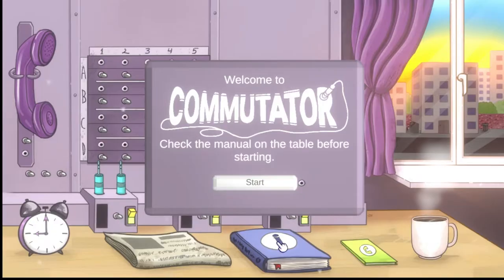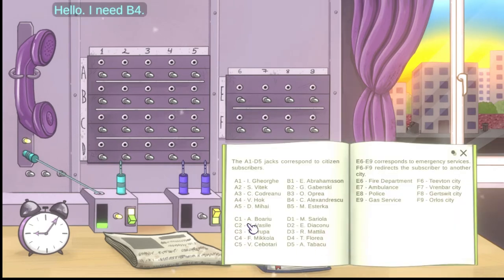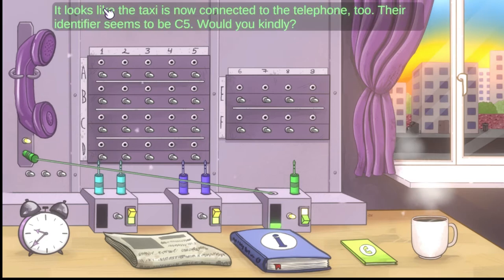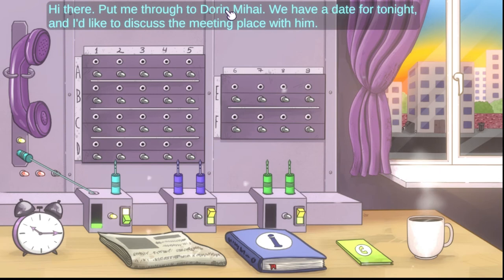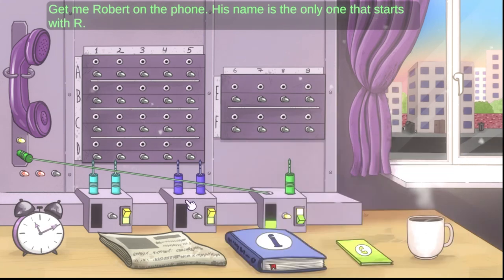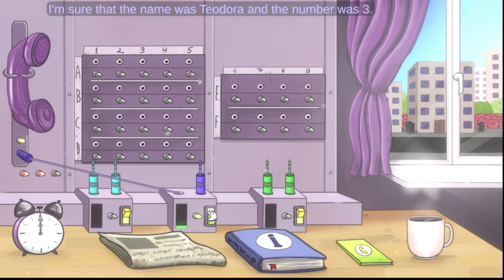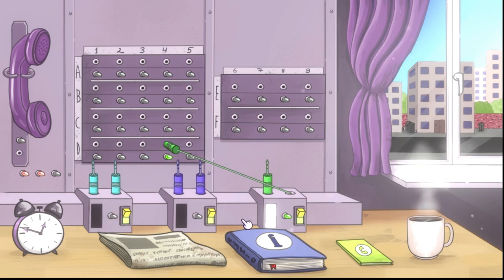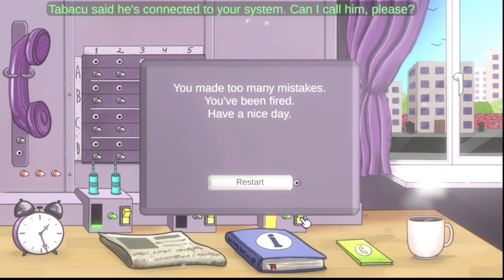Hello Operator | Commutator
Try the game for yourself